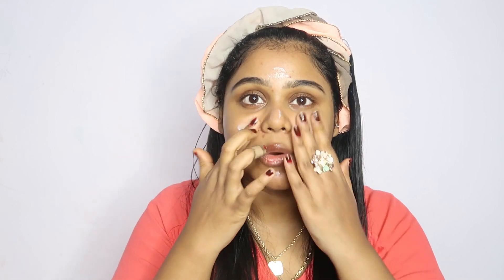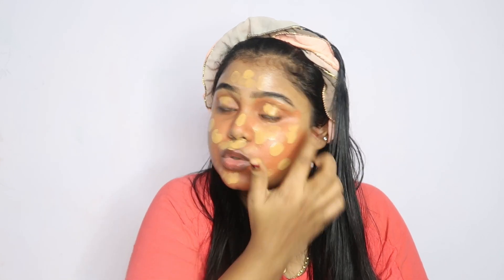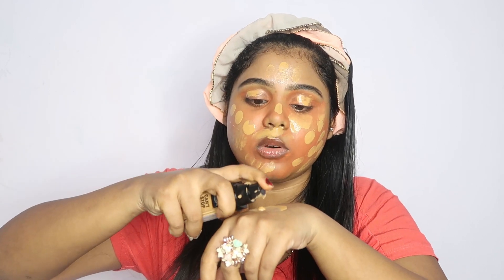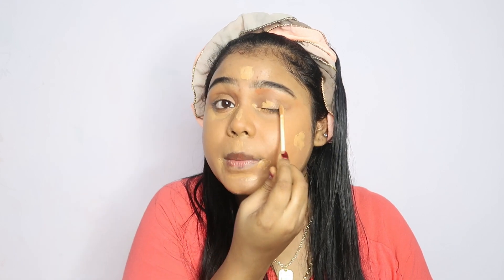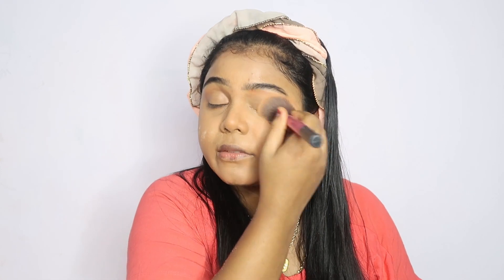HOW TO HIDE DARK CIRCLE,ACNE MARKS AND PIGMENTATION|Step by step makeup tutorial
HEY EVERYONE!
don't forget to give your suggestions in my comment section so that i can improve the quality and content.

Camera used-📷- Canon G7x mark ii,Oneplus 7

About me👉
⏩Age-24
⏩Height-5'3
⏩Qualification-Biotechnologist
⏩Skintype-Dry with sensitive
⏩Skin colour-Medium

XOXO,
Arpita